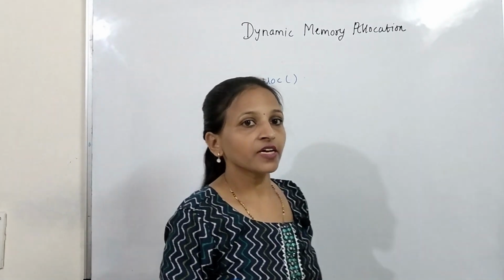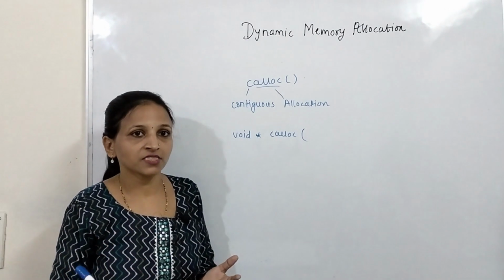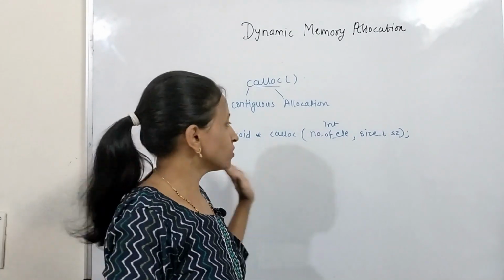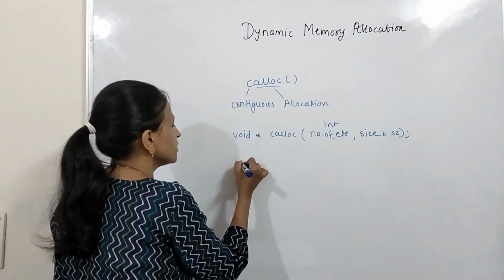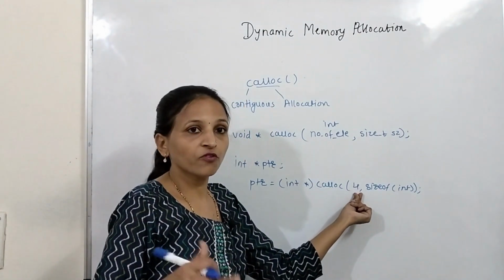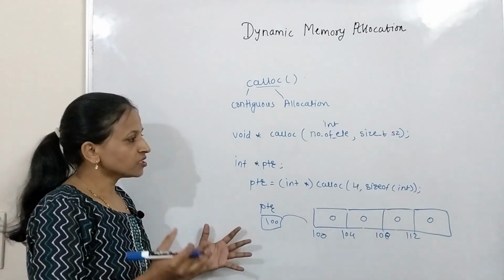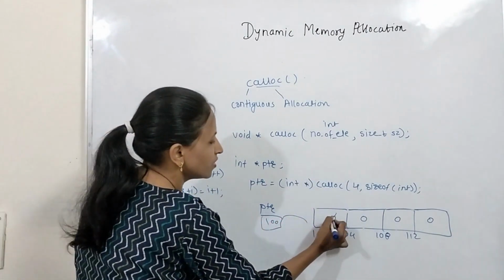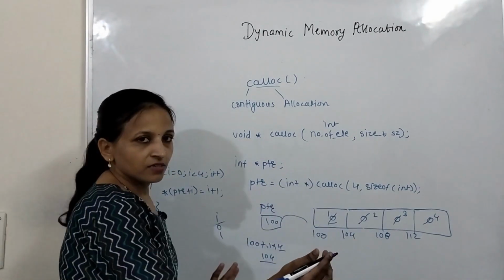C_76 calloc() Function In C Language | eLogic Classes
Learn the calloc() function in C language for dynamic memory allocation in this tutorial. Learn how to efficiently allocate and initialize memory, providing a simple explanation.

Keep Learning!